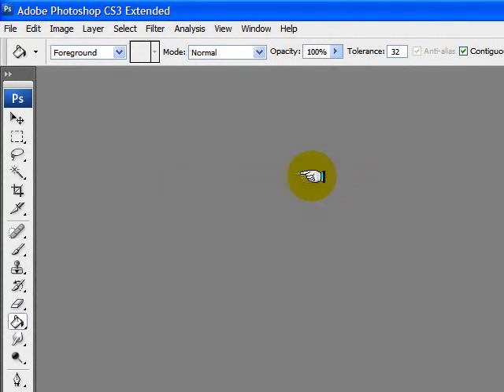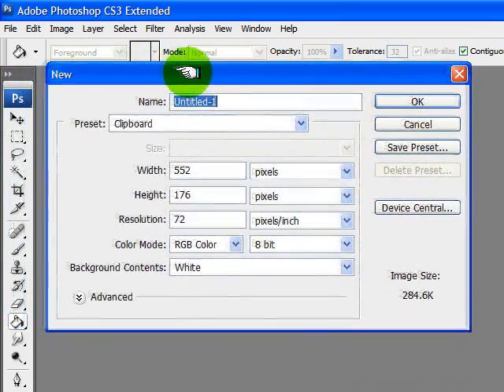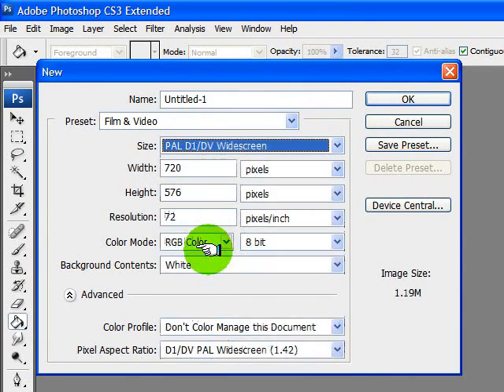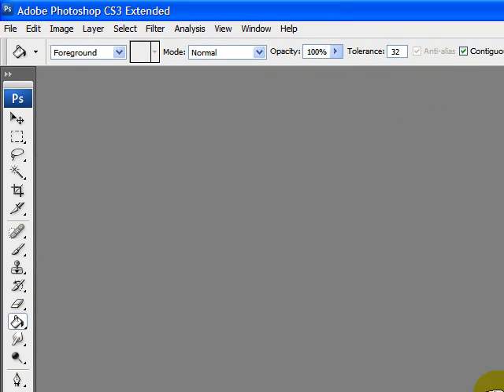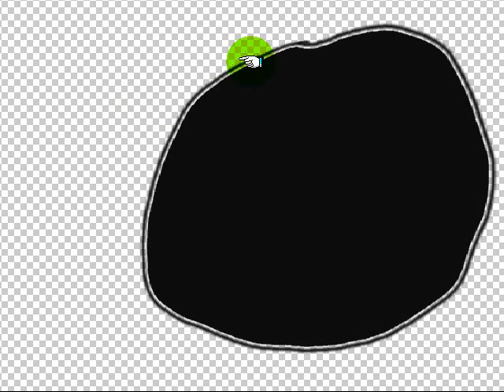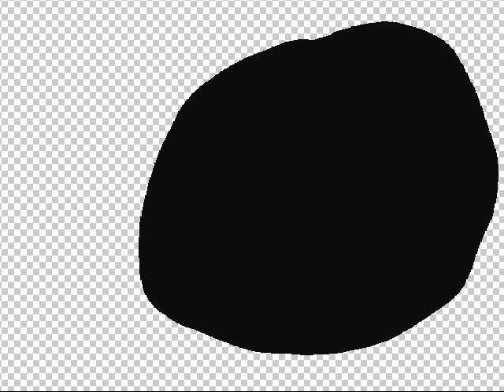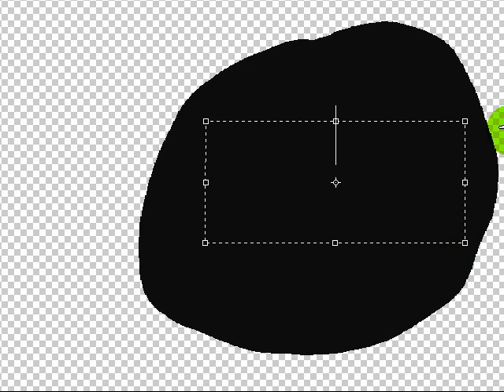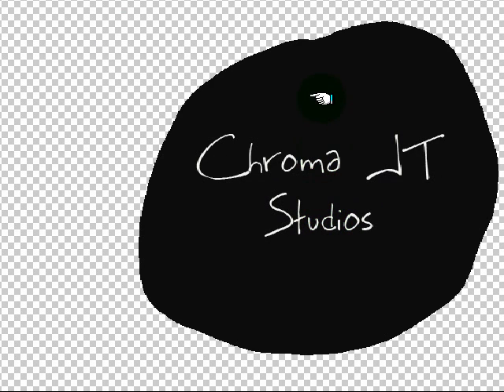How to make a logo in photoshop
It is all in the title